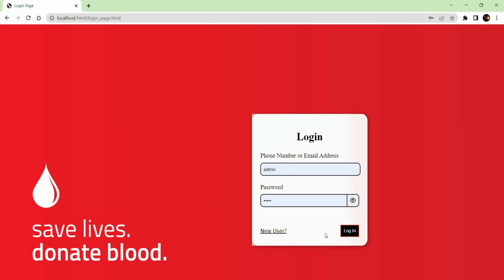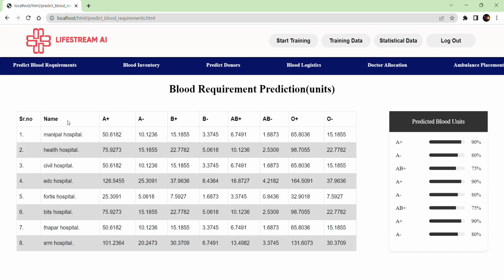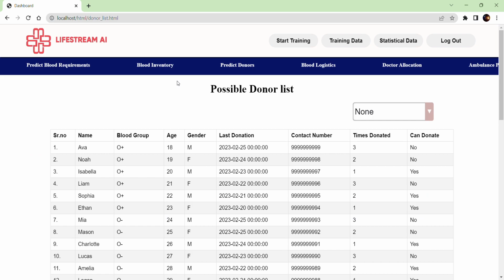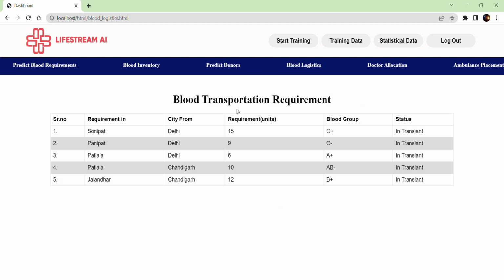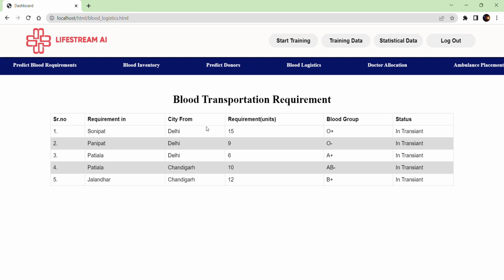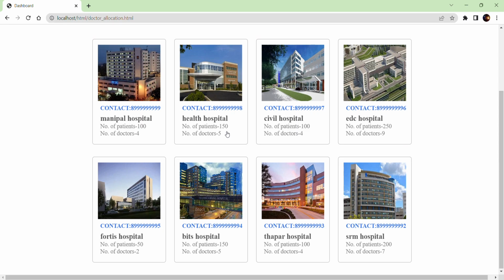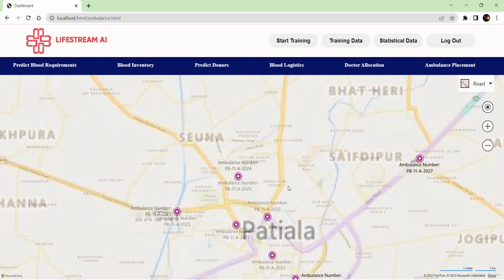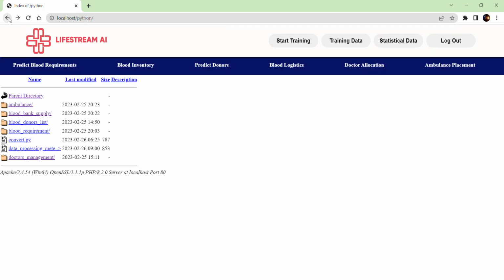LIFESTREAM AI Team BRO CODE